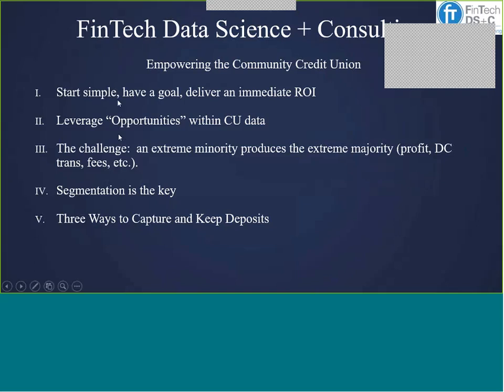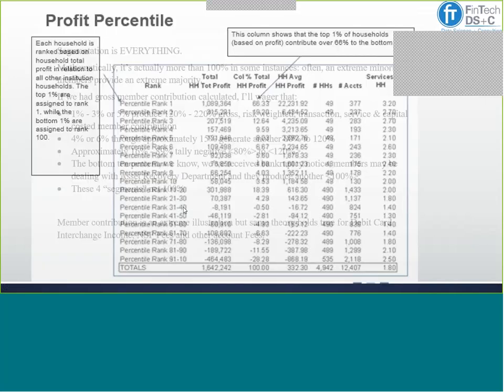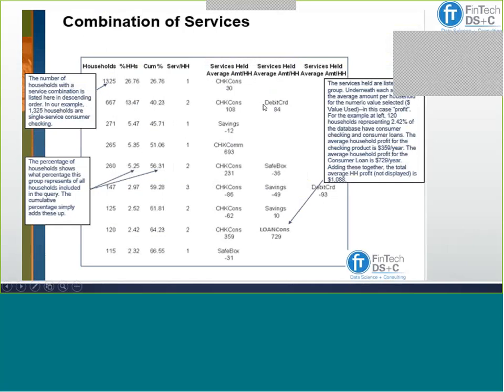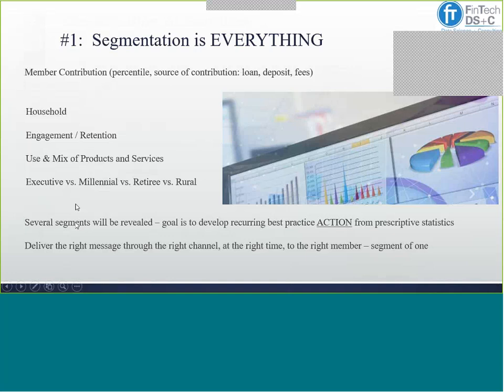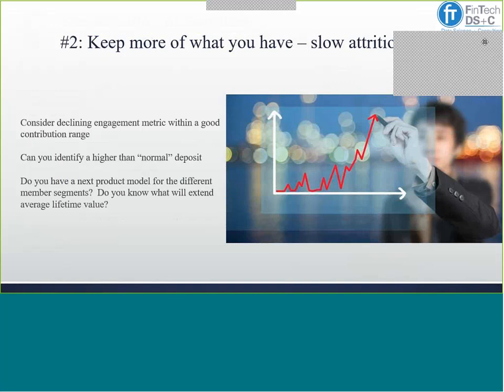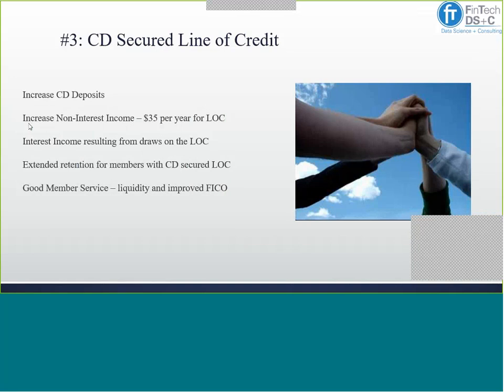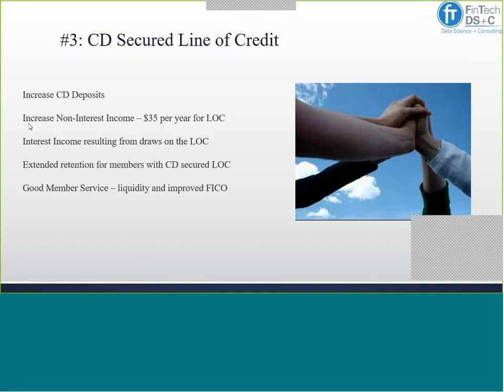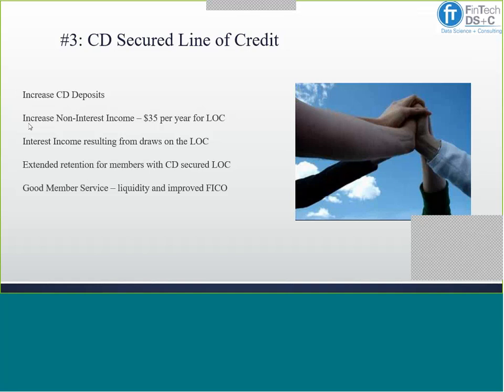Rates on The Rise 3 Ways to Capture & Keep Deposits | Steven Simpson | 20170426